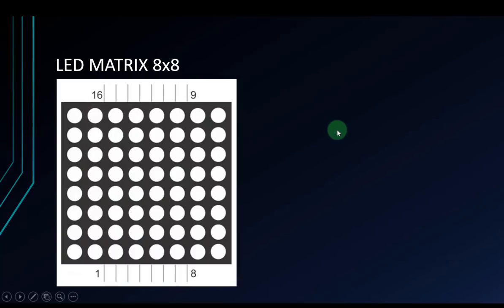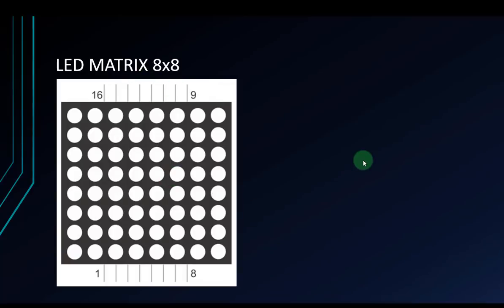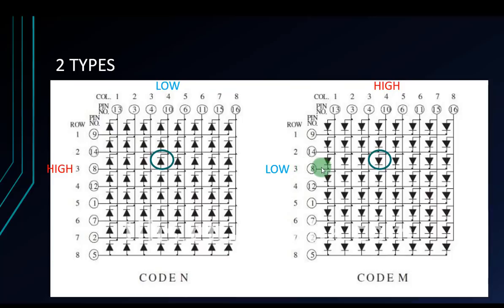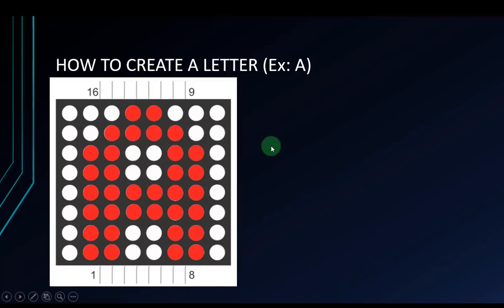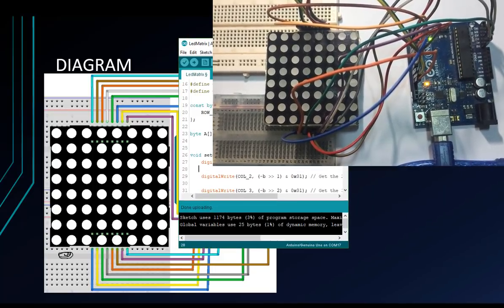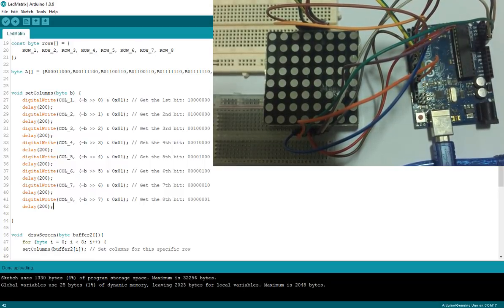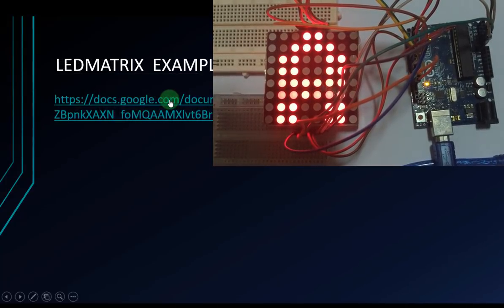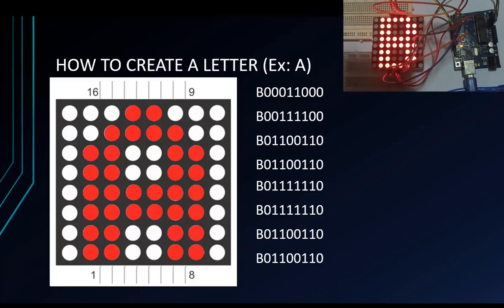Arduino Tutorial for Beginners 17 - LED Matrix With Arduino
Welcome to this video on Arduino Tutorial for Beginners. This video about LedMatrix 8x8

This video shows how LedMatrix work with CODE M types.

To create a letter or a character, we have to create one by one row in a Array